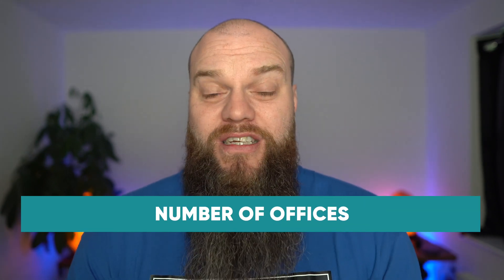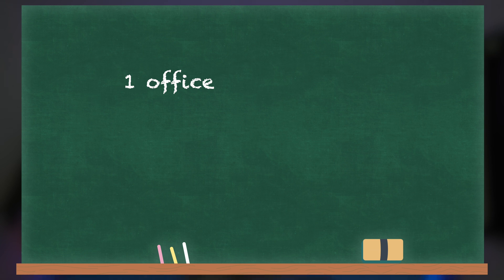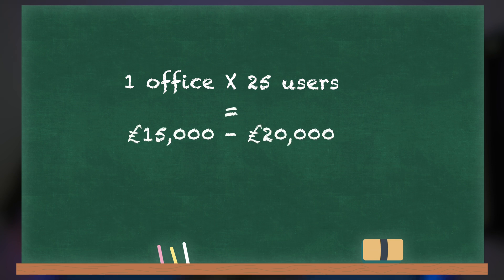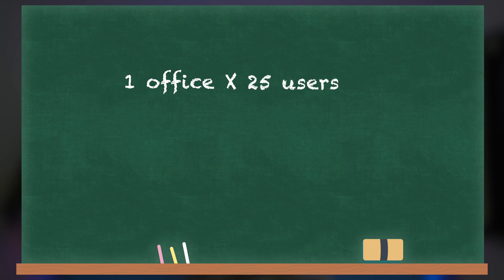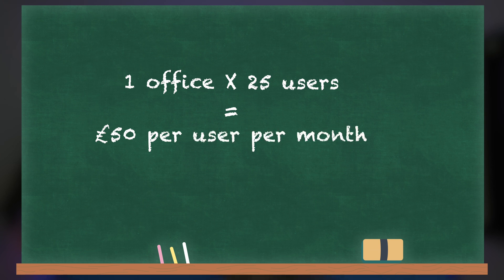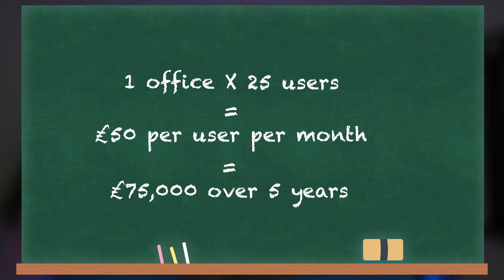Accountants - How to Setup your IT Systems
If you’re an Accountant practice and your IT is old and needs updating, what is the best and most cost-effective way you can modernise your IT systems? That’s what today's video is all about.

As an IT provider who specialises in supporting accountant practices, we are often tasked with designing IT systems to suit firms of all sizes.

We have Accountants who run their entire business using a cloud system such as a hosted desktop and others who still have servers in their offices which run their Practice Management applications.

Which is the best way? What is the way we recommend that your Practice should run its IT?

00:00 introduction
00:48 Factors overview
01:15 Cloud
01:50 Office quantity
03:20 Growth strategy
04:55 Remote working
05:40 Software
06:43 Outro